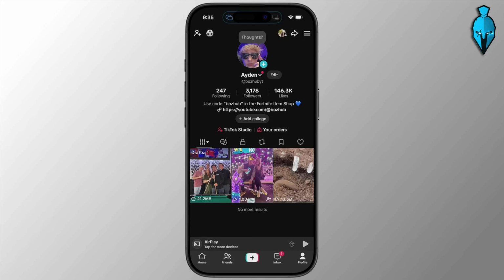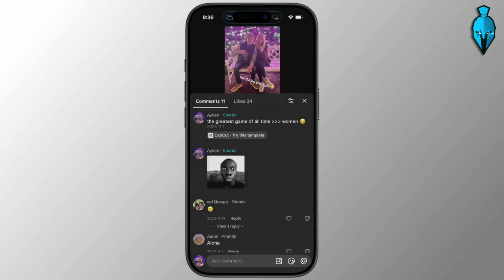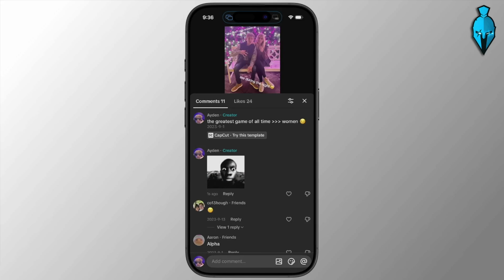How To Use Comment Stickers in Tiktok - Full Guide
How To Use Comment Stickers in Tiktok, Comment Stickers in Tiktok, Tiktok comment stickers tutorial, how to use TikTok comment stickers, TikTok stickers guide, add stickers to comments TikTok, TikTok comment features, new TikTok sticker update, TikTok tips and tricks, beginner guide TikTok stickers, TikTok creative tools, social media marketing TikTok, engaging on TikTok, TikTok for creators, how to get more views on TikTok, TikTok engagement hacks, TikTok app tutorial, TikTok creative content